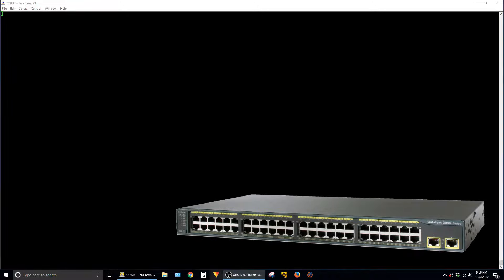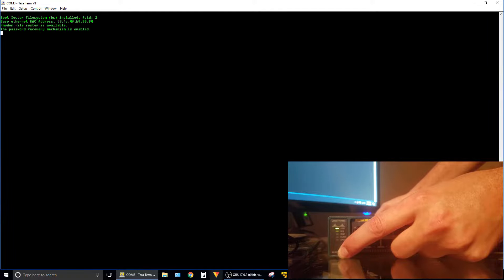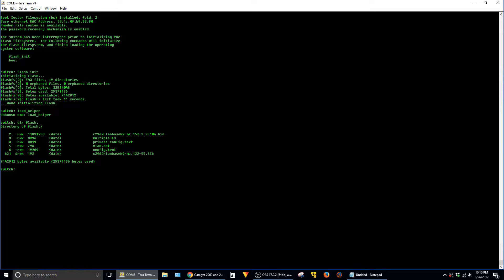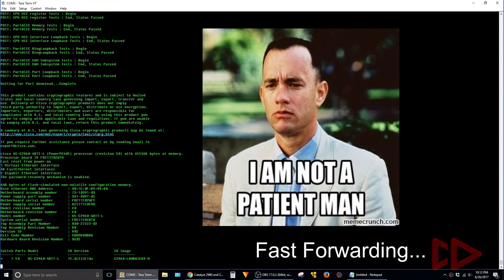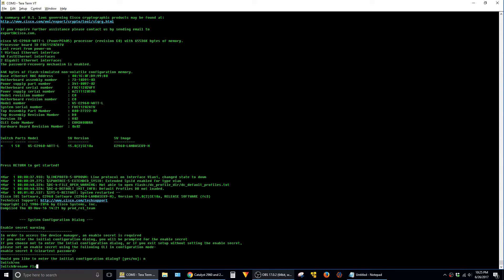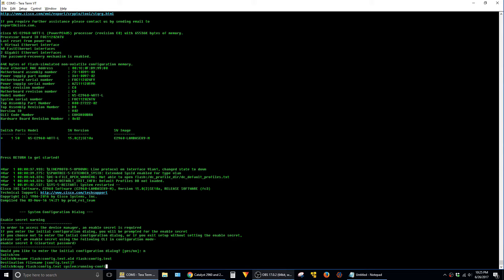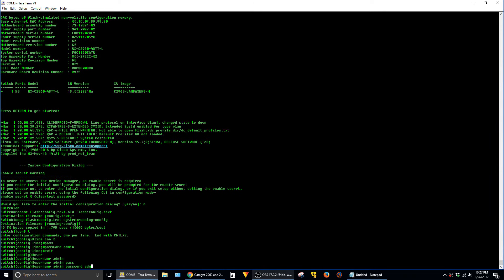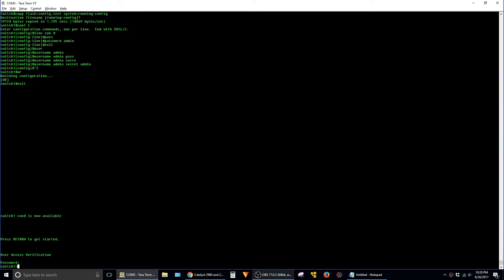How To Reset Cisco Switch Password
In this video I show how to perform a password recovery on a Catalyst 2960.  The steps in the video are taken from the guide on Cisco's site here: